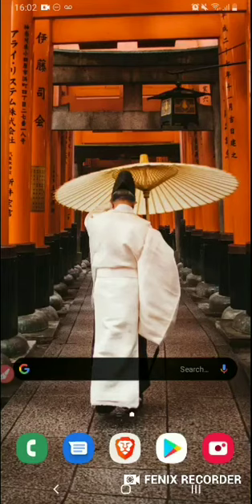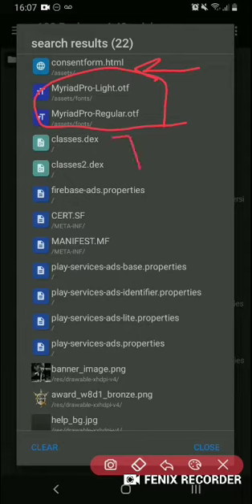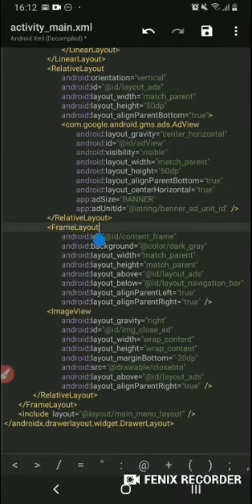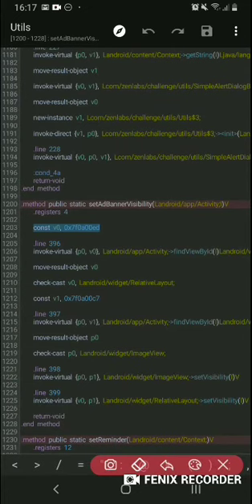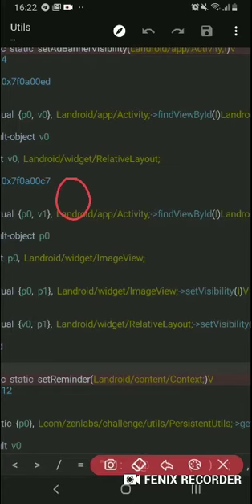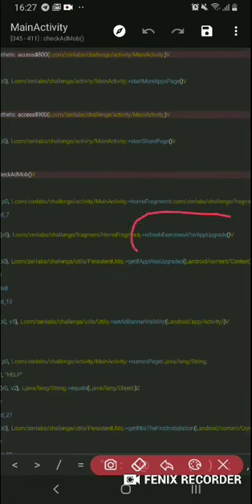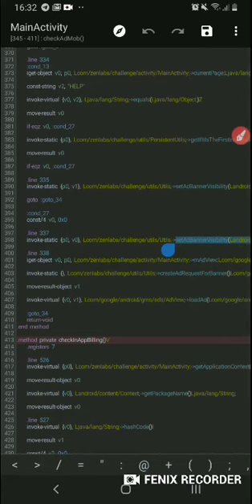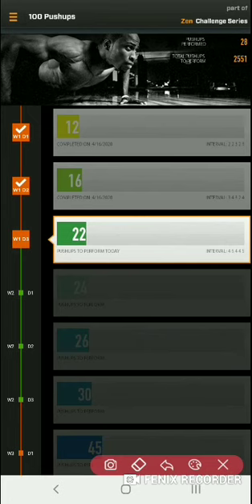Removing Ads from Android apps using smali in MT Manager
This tutorial describes basics and usage of smali for removing ads in an Android app called 100 Push-ups

The application code changes and the methods or smali code will change. I shall not provide the app or the mod - You can search the internet for the application and specific version and follow the steps.

Note:

to  imbibe and develop the thought process required for reverse engineering Android applications and not to 'mod' any particular app.

Further, if you like an app then always support the developer and buy the app!